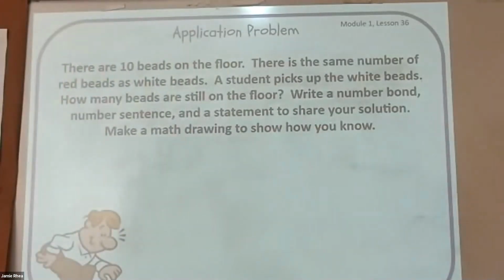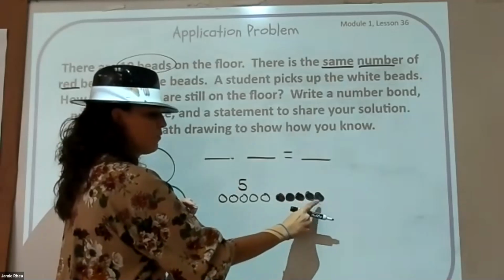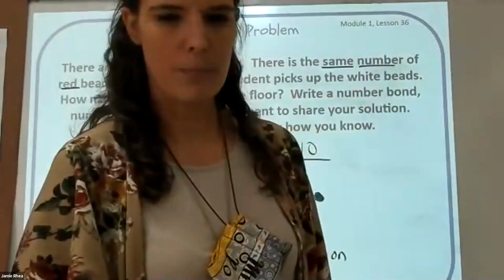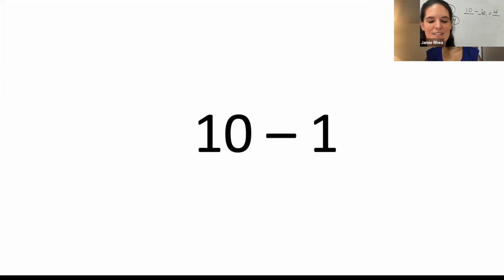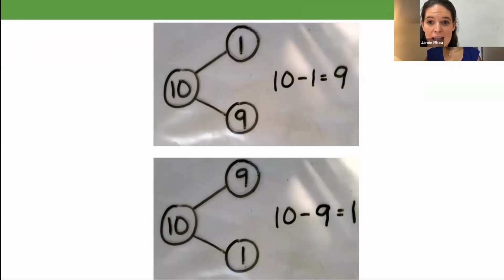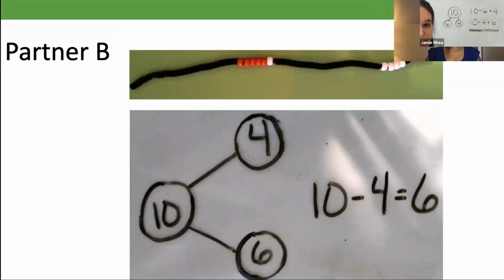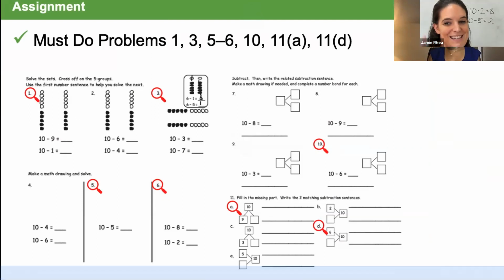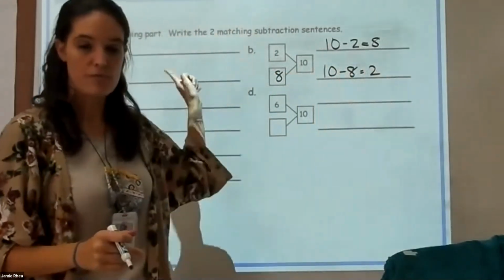Grade 1 Module 1 Lesson 36